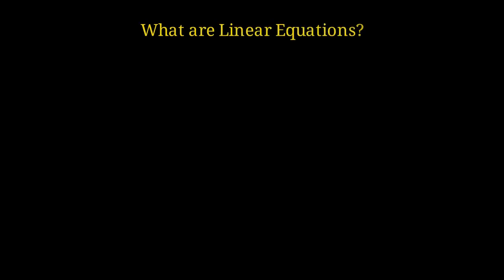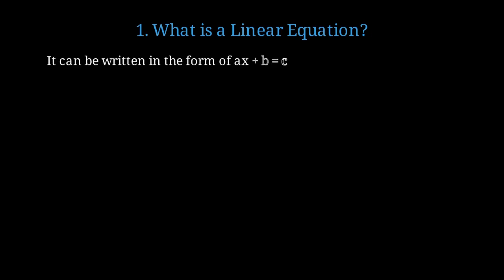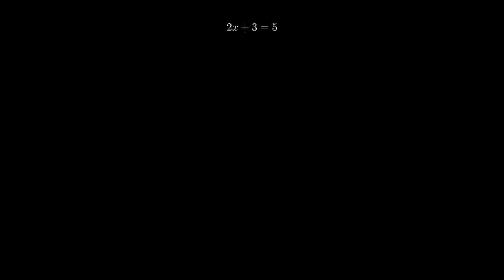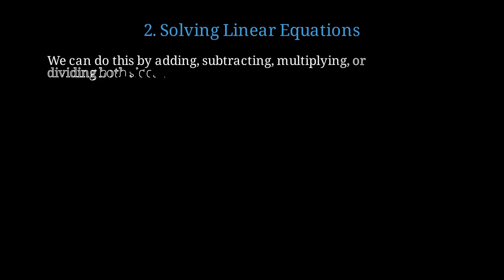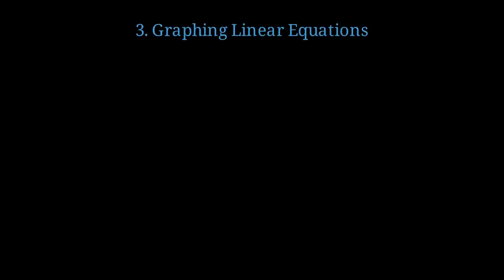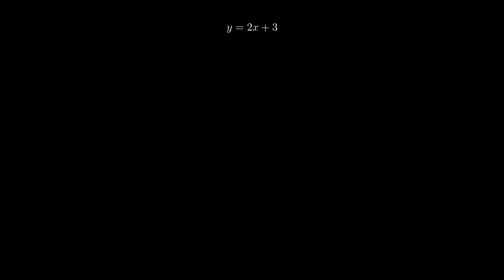How to Apply Counterfactual Mindset with 5-Step Thought Experiment | Estimating 30% Increase in C...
In this video, we'll delve into the concept of the counterfactual mindset, a powerful tool for enhancing causal reasoning and predicting hidden outcomes. By exploring alternate realities, you'll learn how to apply a 5-step thought experiment to estimate the impact of different scenarios. This technique can be applied to various fields, from economics to social sciences.

In this video, you'll learn:
- How to apply the 5-step thought experiment to estimate outcomes in different scenarios
- How to use counterfactual reasoning to identify causal relationships between variables
- How to estimate the impact of a 30% increase in a given variable using essential equations and numerical examples

Perfect for students studying economics, statistics, and social sciences.